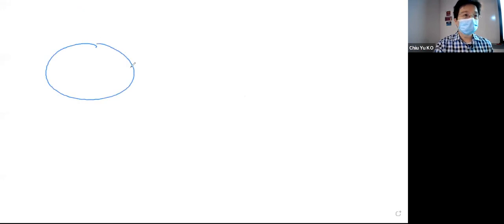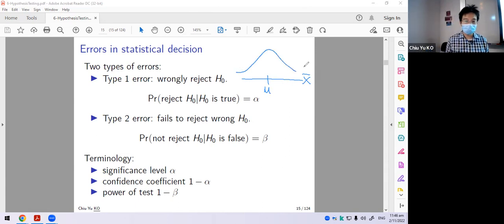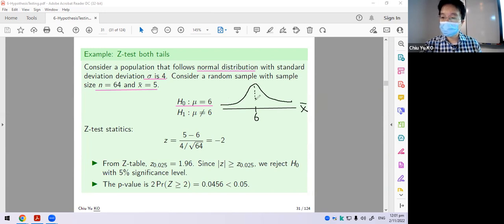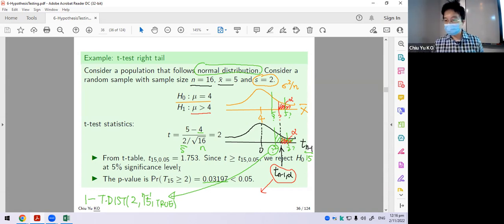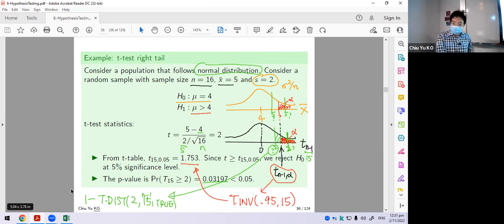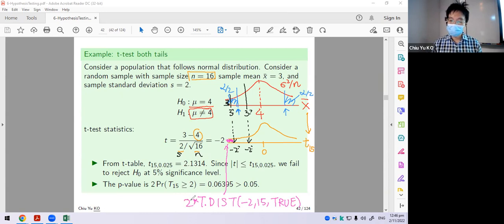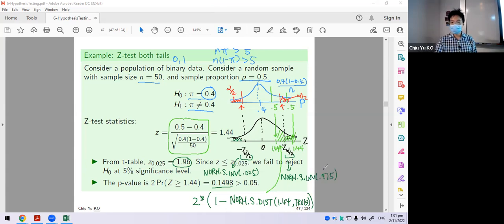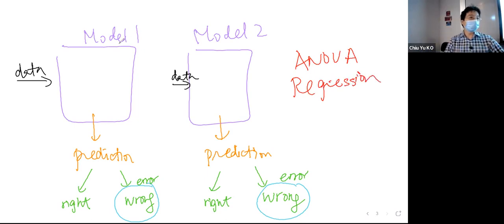DSME 2011 | Section C | 02 NOV 2022 | Lesson 16 | Statistical Analysis for Business Decisions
Lesson 16
Hypothesis Testing
 One sample t-test
 One sample z-test: proportion
 Two sample test preview

0:00 Video starts
5:00 Review of one sample z-test
41:30 One sample t-test
52:56 Break
1:05:40 Resume
1:08:46 One sample Z-test
1:25:00 Two-sample tests overview